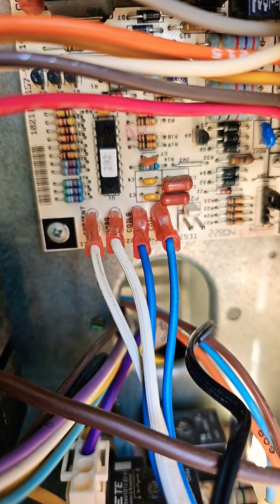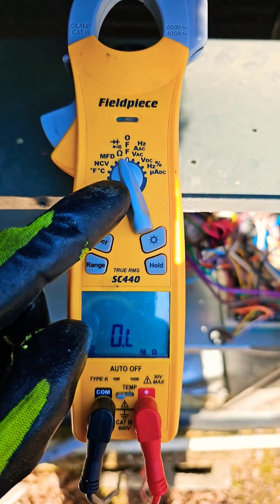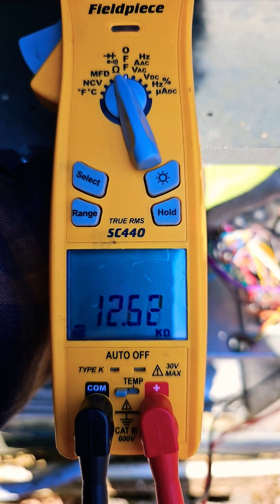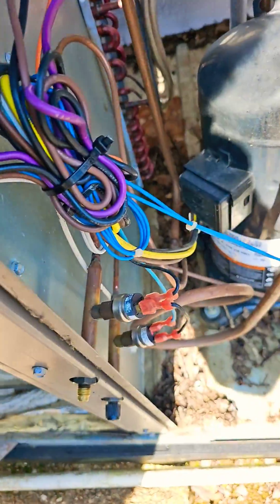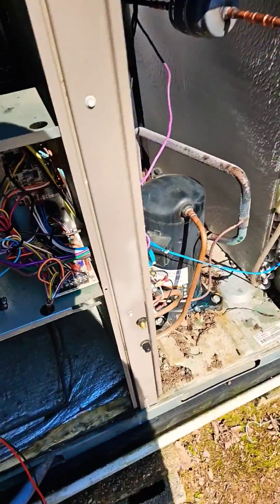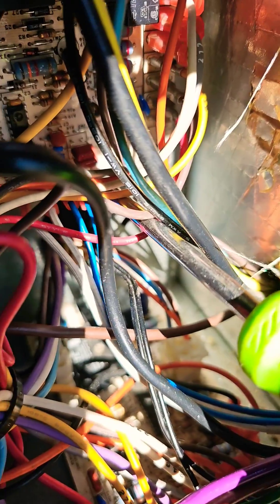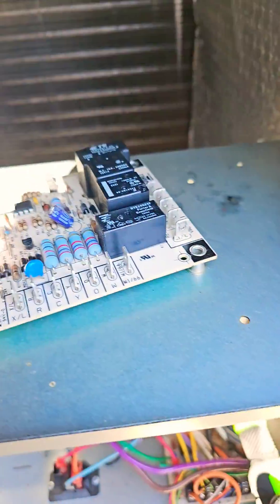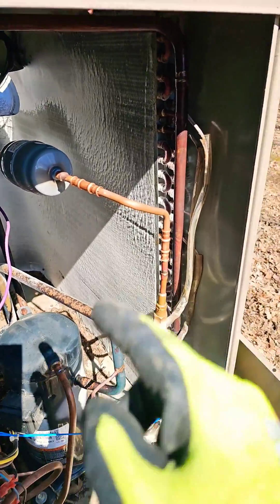Heat Pump Troubleshooting Defrost Board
Here is another video I did 3 years ago

HVAC Tools I use
Fieldpiece SC440 True RMS Clamp Meter

Yellow Jacket 49963 Manifold